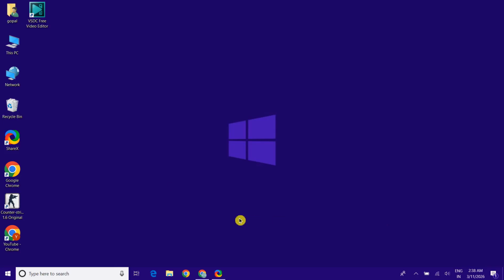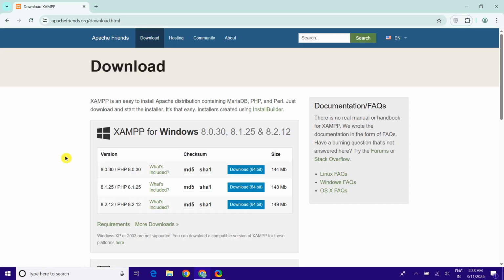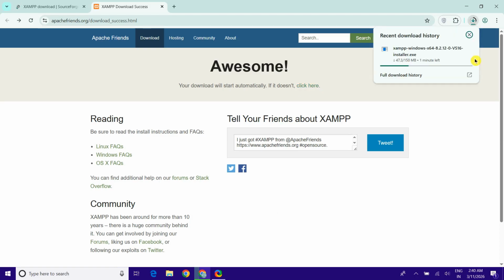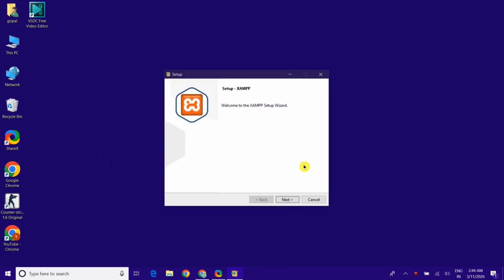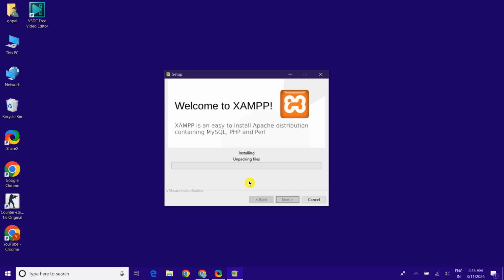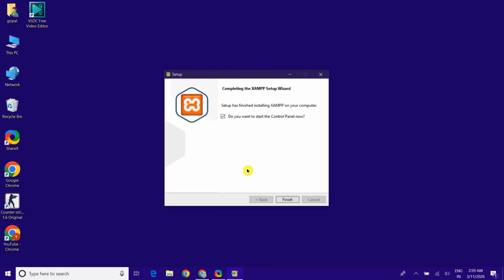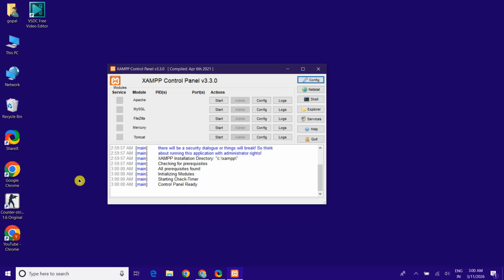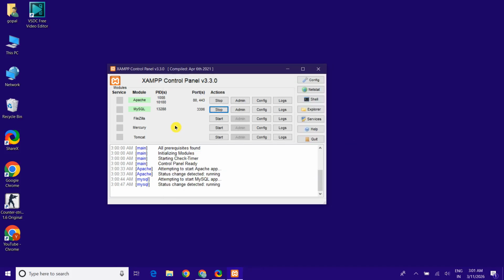How to install xampp server on windows 10/11/8/7 | xampp download | xampp installation on windows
Thanks

File -

Your Quaries:-